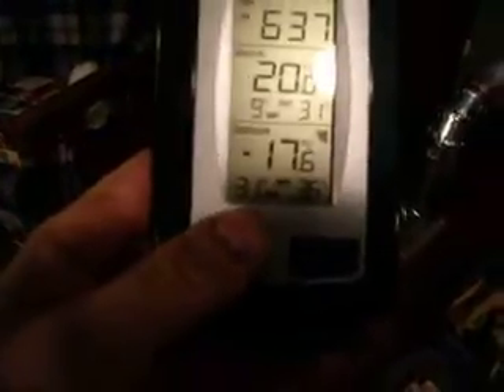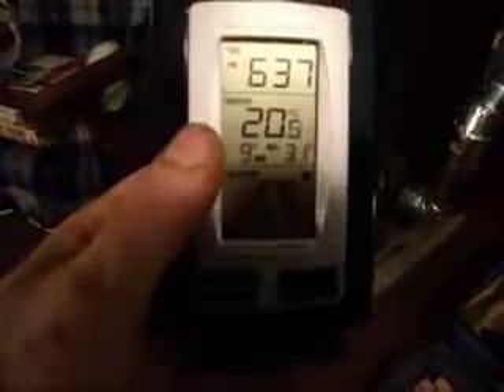pellet rack works nice burn rocket stove heater